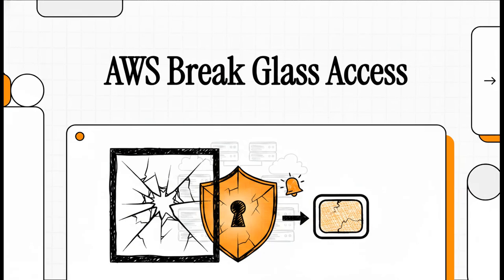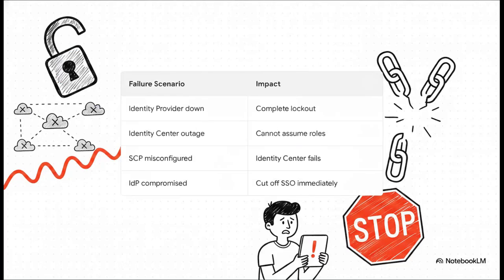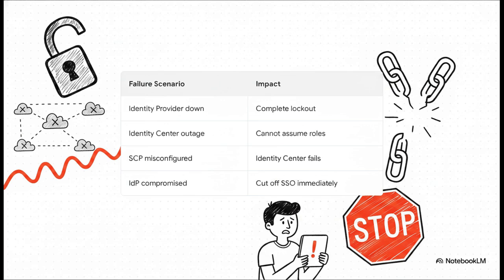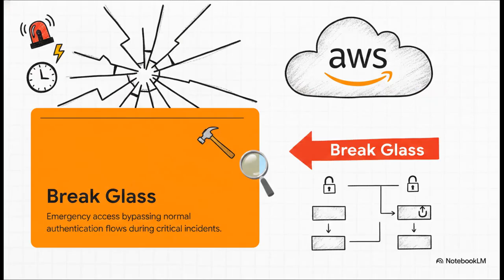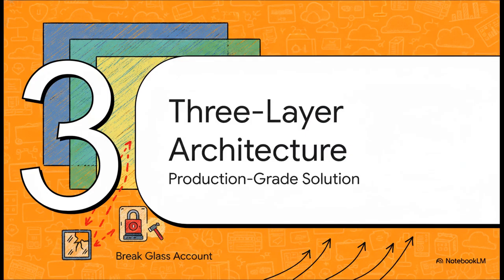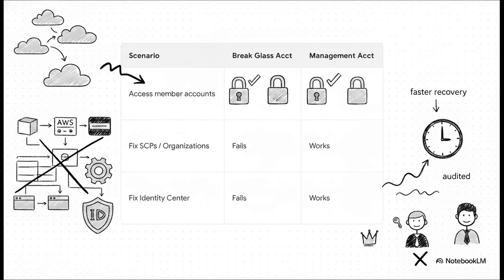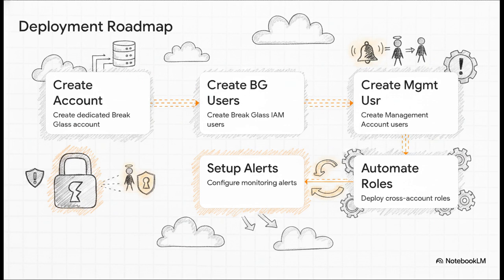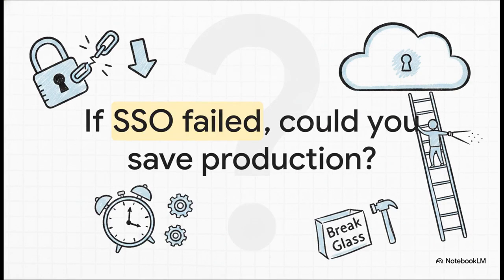AWS Break Glass Access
🚨 LOCKED OUT of AWS during a production outage? 🚨
Imagine it is 2 AM, a critical payment service is failing, and your customers are seeing errors
. You rush to log in, but your Identity Provider (Okta, Azure AD, etc.) is down, or AWS IAM Identity Center is showing "Service Unavailable"
. You know exactly how to fix the issue, but you are completely locked out of your AWS accounts
.In this video, we dive deep into the AWS Break Glass mechanism—a pre-established emergency access system that bypasses normal authentication flows to ensure you can always regain control during a crisis

Hardened Security: Why you must use hardware MFA (like YubiKeys) instead of phone-based apps and how to implement Dual Control so no single person has unilateral access
Implementation Steps: How to create isolated accounts, set up IAM users, and automate the deployment of cross-account roles using StackSets or Terraform
Monitoring & Alerting: Setting up CloudTrail and EventBridge to ensure your security team is notified the second an emergency user logs in
Operational Readiness: How to conduct a Break Glass Drill every 6 months to ensure your team is ready when disaster strikes